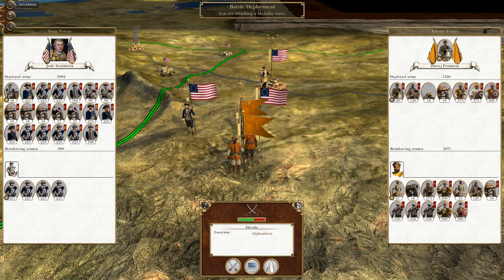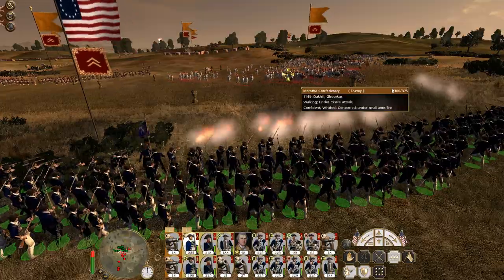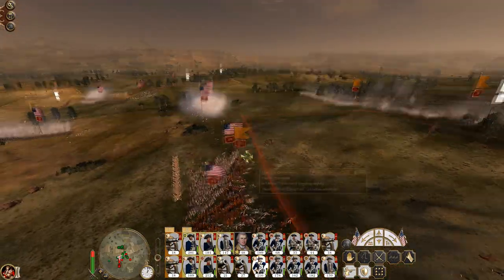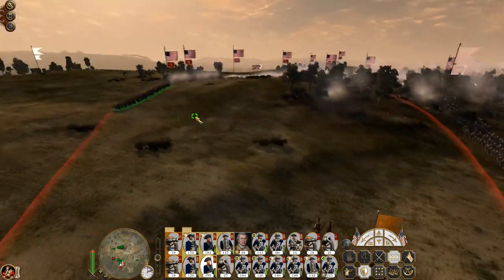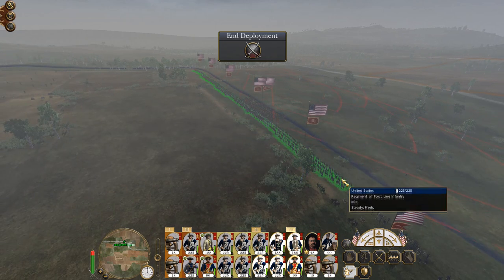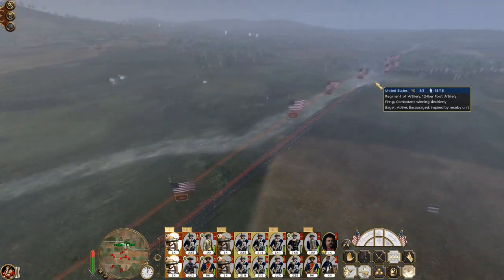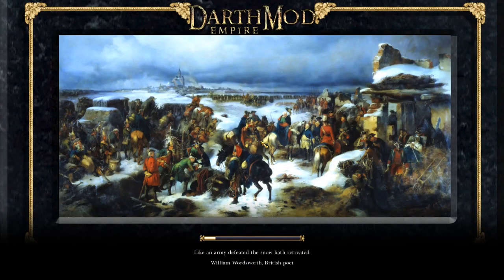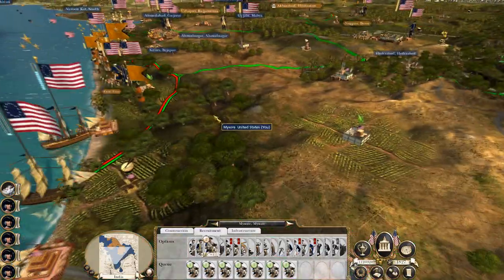Let's Play Empire Total War: DM - United States #141 - Breaking the Satara Pocket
Hey guys, welcome to the next episode of my Empire Total War Lets Play as the United States - in this episode we continue our pressure and break the Maratha forces near Satara